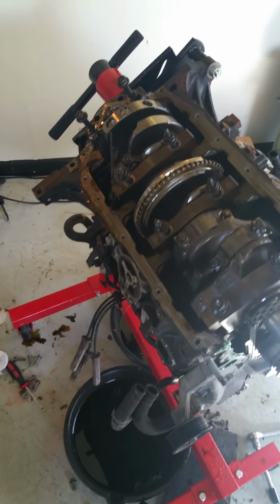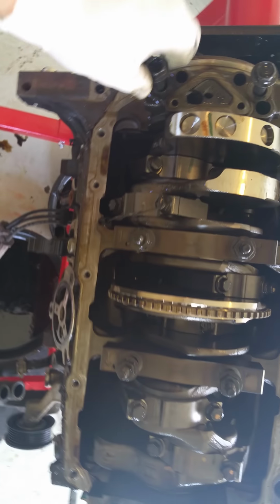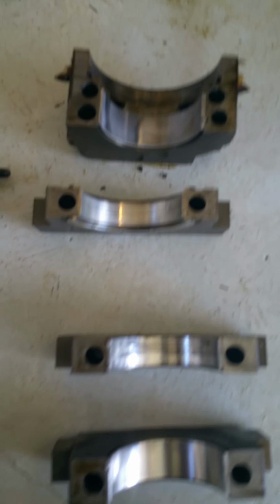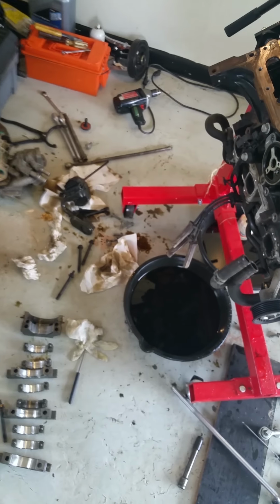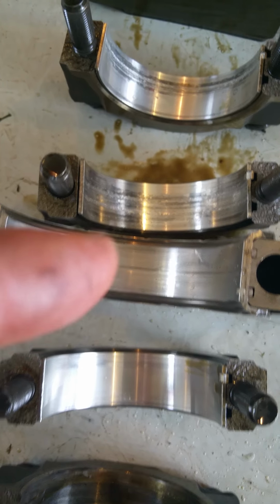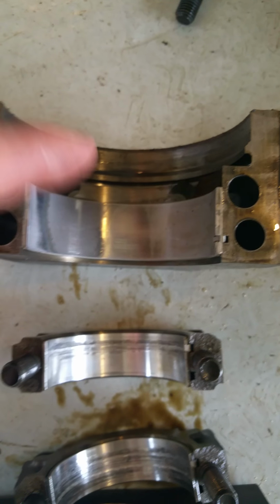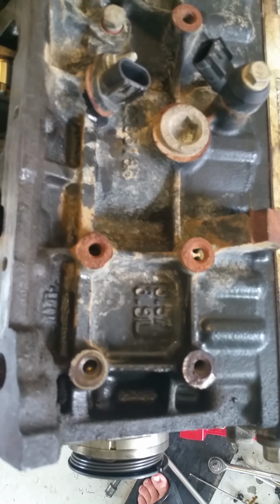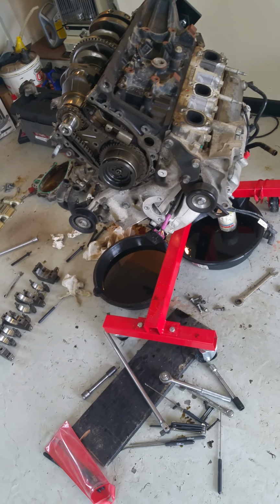Spun rod bearing. Engine seized. Pontiac G6 3.5 LZE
Here is an article with some of the specs on these engines.

2009 G6 engine seized without warning. Turns out I spun a rod bearing. Probably should have changed the oil every 3,000 miles.